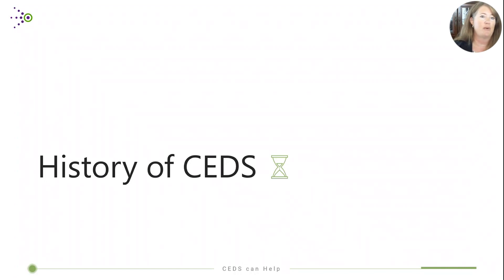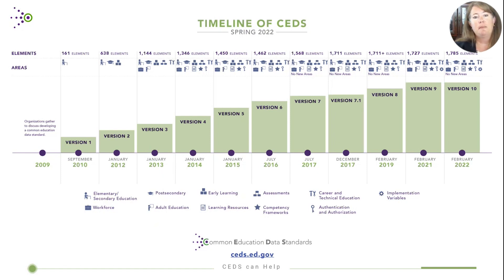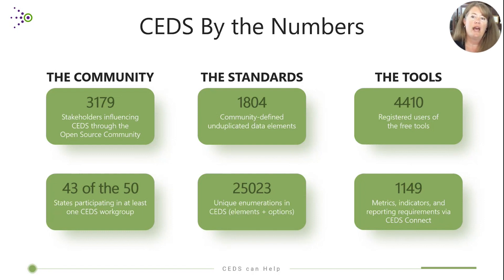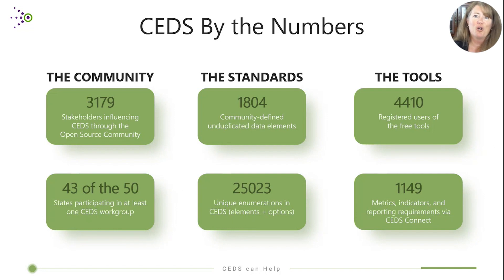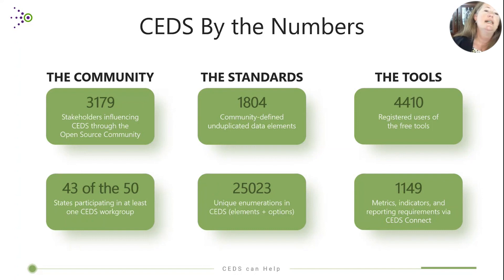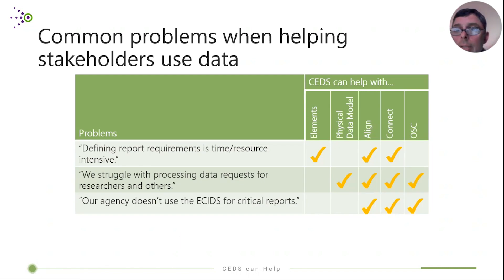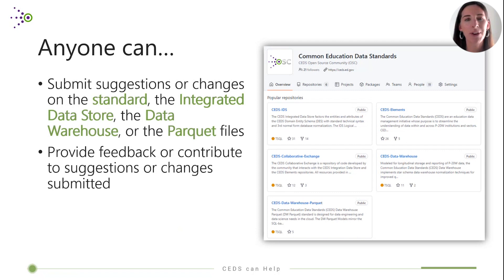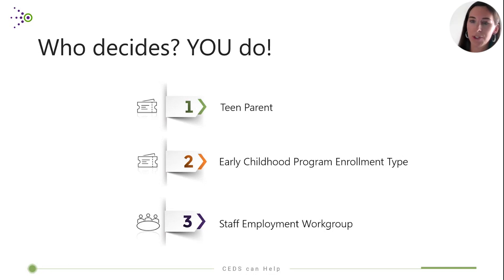CEDS Early Learning Webinar - Why CEDS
In this video, you’re going to learn how CEDS and Early Learning are connected. This webinar will provide a brief introduction to CEDS and discussion on how our Open Source Community is being utilized by our Early Learning Workgroup and other stakeholders. Attendees will learn how to join the CEDS Early Learning community where colleagues across state lines collaborate to share information and strategies for implementing an ECIDS and examining early learning use cases.

▶️Here's what you'll see in this video:
00:00:00 Intro
00:00:48 History of CEDS
00:08:51 Solving Problems with CEDS
00:34:57 Governance- Open Source Community (OSC)
00:47:36 Get Involved!

About CEDS:
Common Education Data Standards is an education data management initiative whose purpose is to streamline the understanding of data within and across P-20W institutions and sectors. The CEDS initiative includes a common vocabulary, data models that reflect that vocabulary, tools to help education stakeholders understand and use education data, as assembly of metadata from other education data initiatives, and a community of education stakeholders who discuss the uses of CEDS and development of the standard.